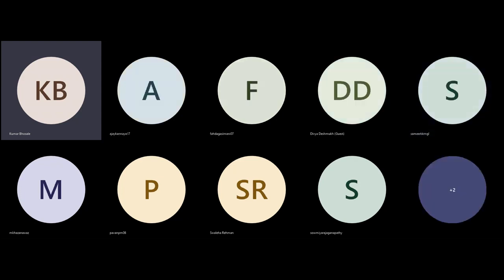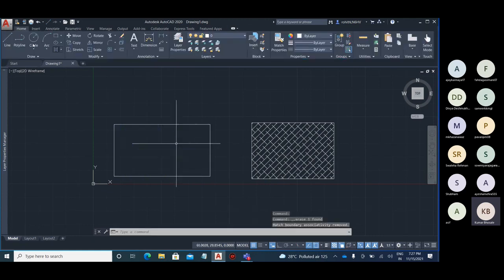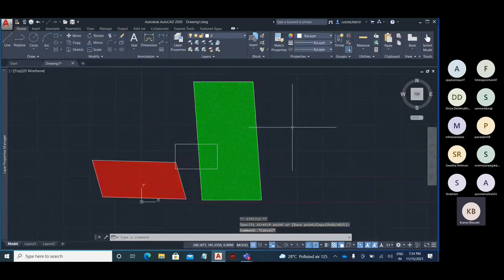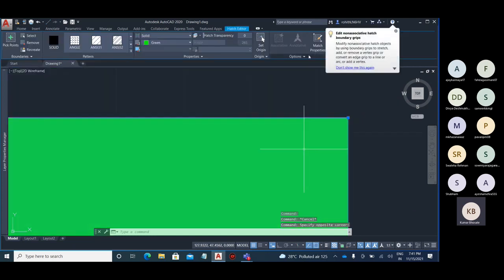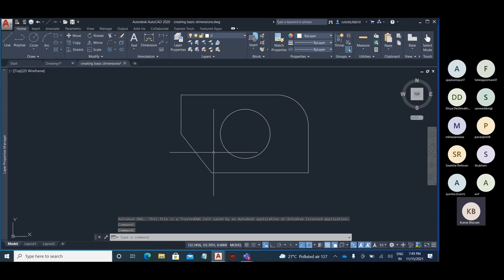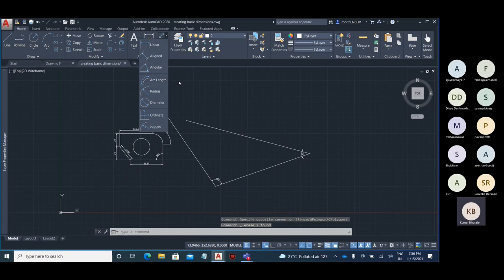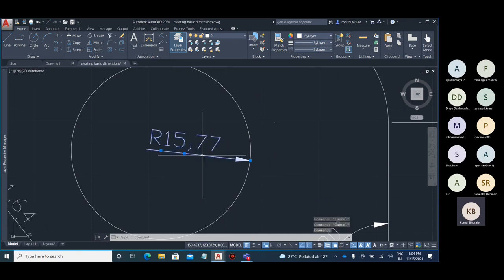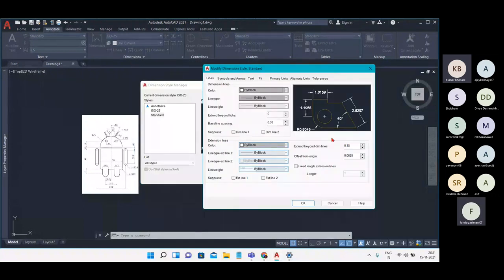AutoCAD Part 9#autocad